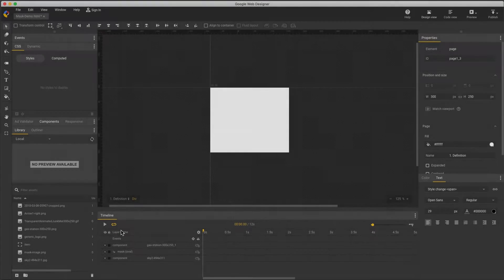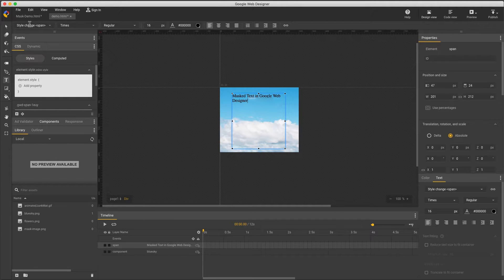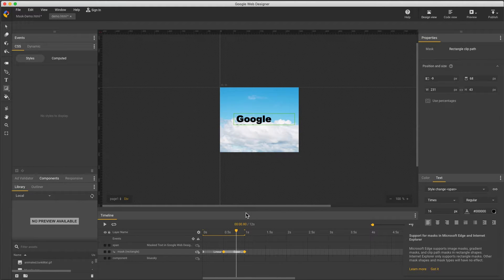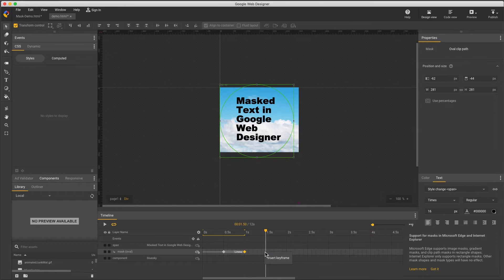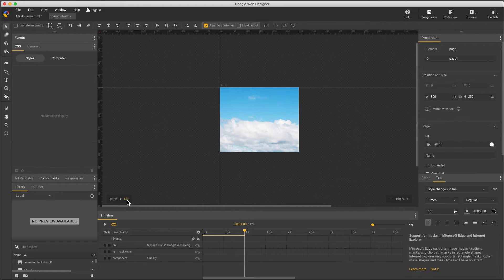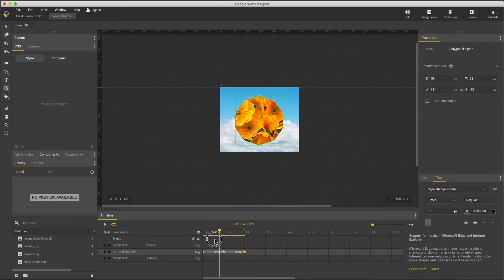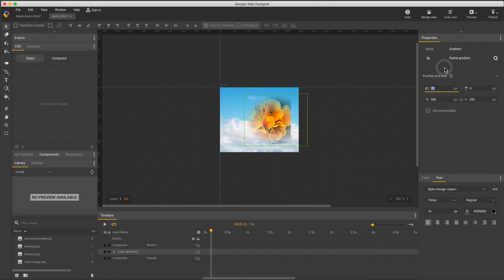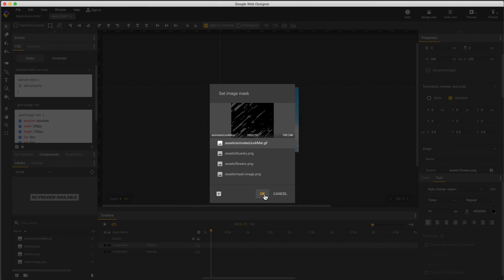Masking - Google Web Designer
In this video, Google Web Designer creative specialist Kent provides a walkthrough on masking. Learn how to hide part of an element by using a mask.